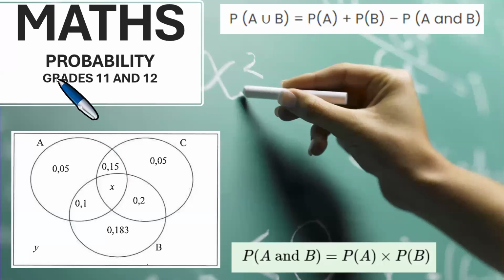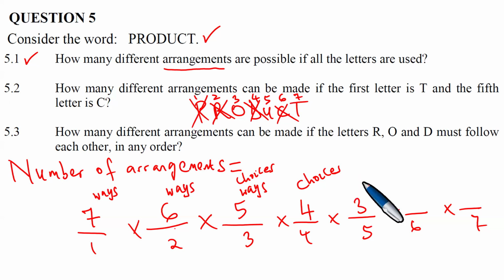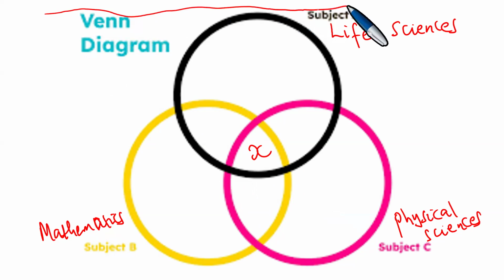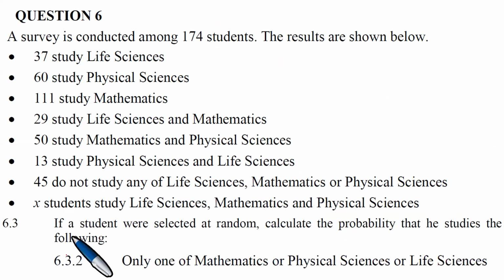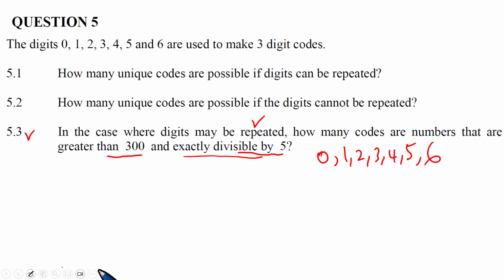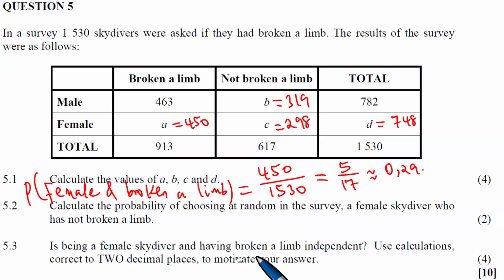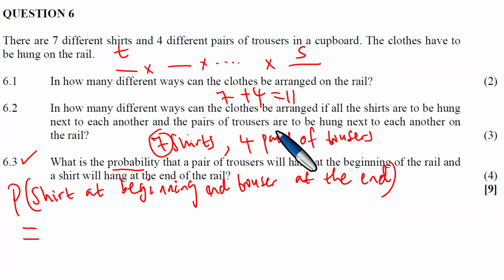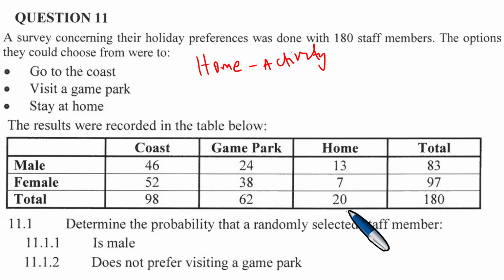Grades 11 and 12 : Probability |Venn diagram |Mutually Exclusive Events | Independent Events | Maths